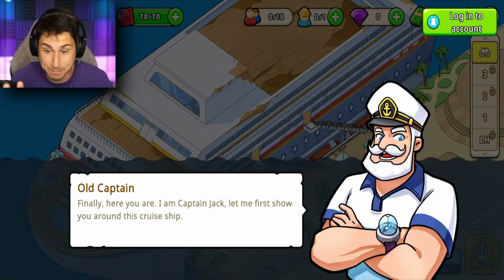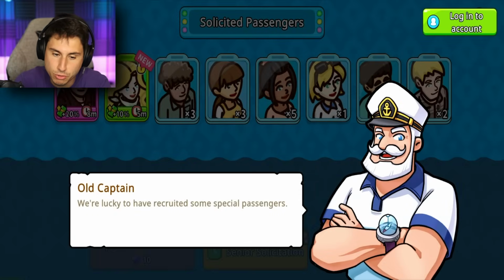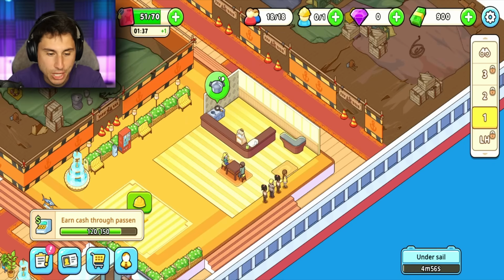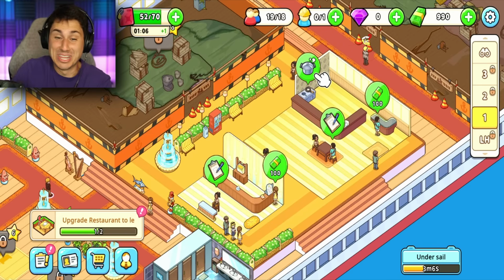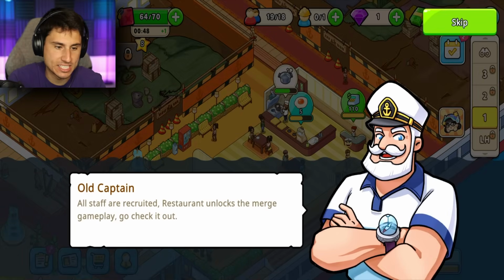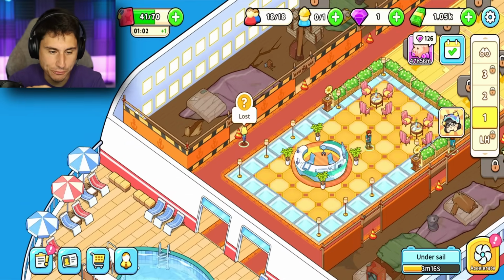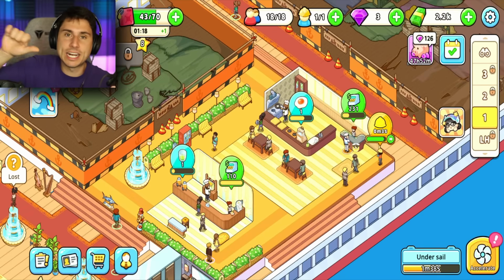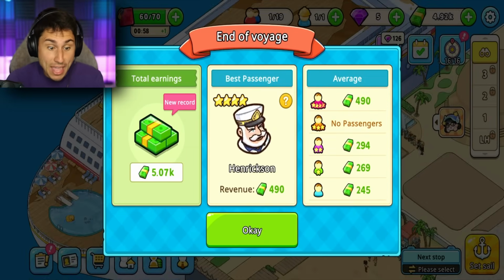I Tried To Build a Cruise Ship...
I Tried To Build a Cruise Ship My Cruise Idle ship Tycoon | The Frustrated Gamer Cruise Ship simulator game is here! See if I can build a cruise ship and give my guests a great vacation! Let's play My Cruise Idle ship Tycoon game with The Frustrated Gamer!